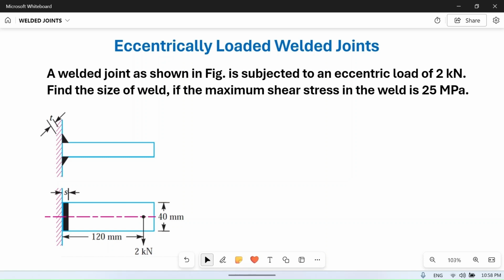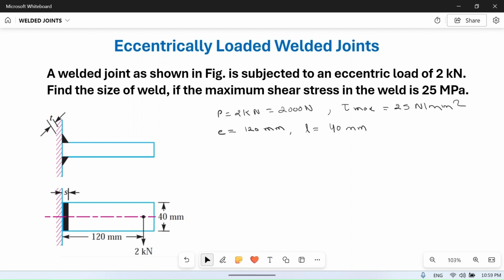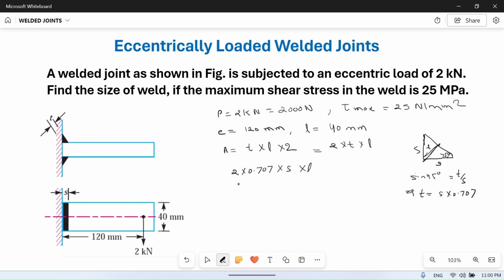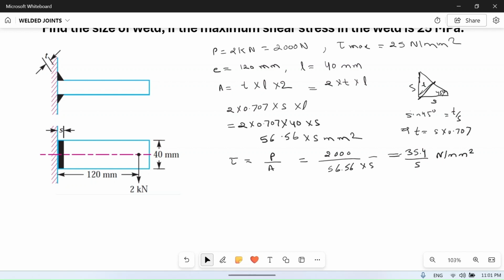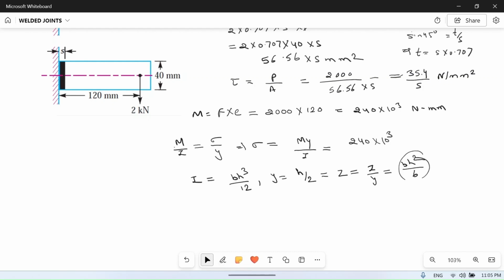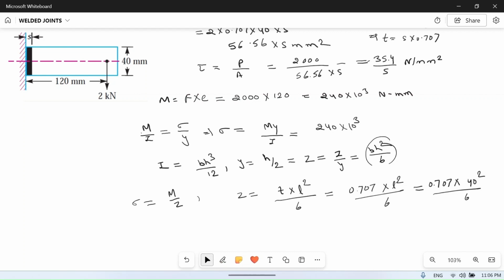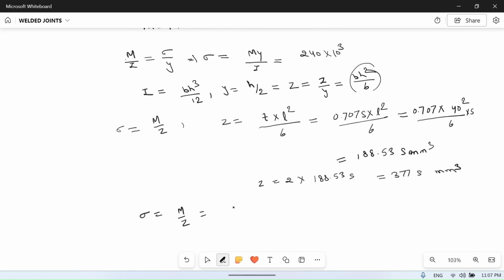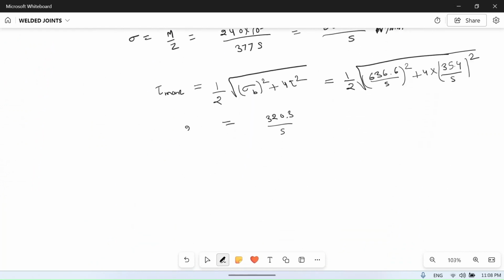Welded Joints:15: Numerical Problem: Eccentrically loaded welded joint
In this video we will study about Strength of welded joints and we will solve a numerical problem based on Eccentrically loaded welded joint